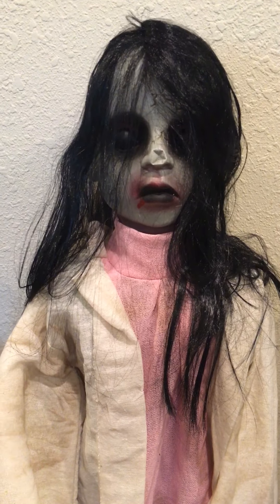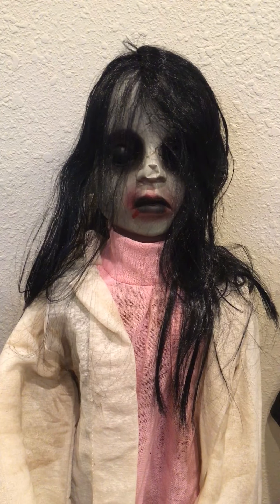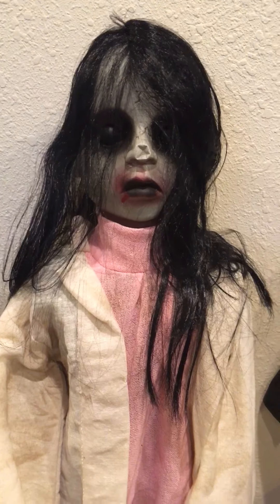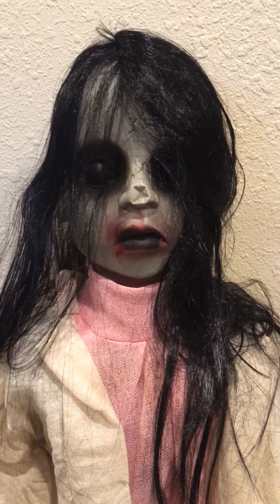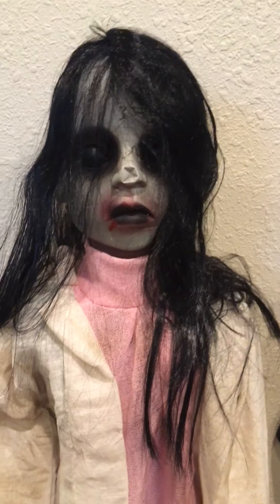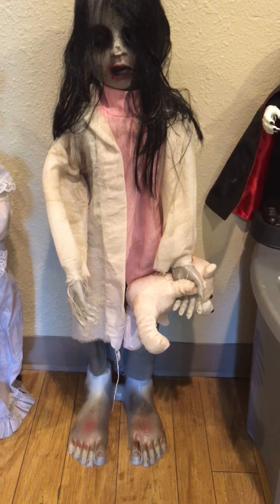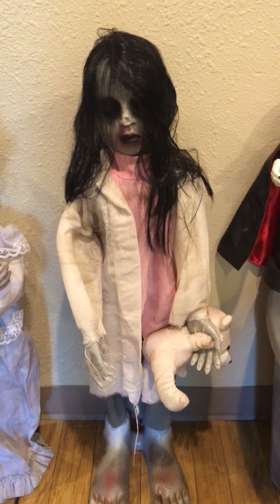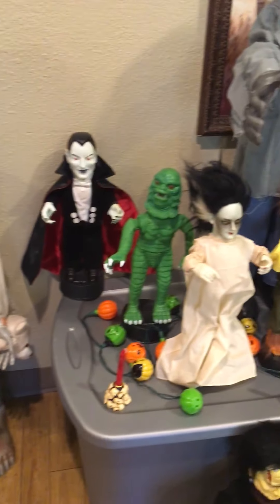Home Depot 2018 animated zombie girl with teddy bear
Home Depot 2018 animated zombie girl